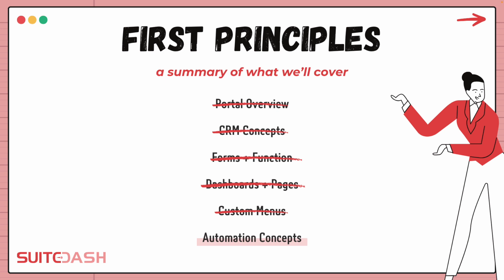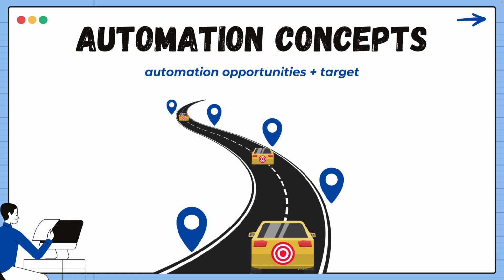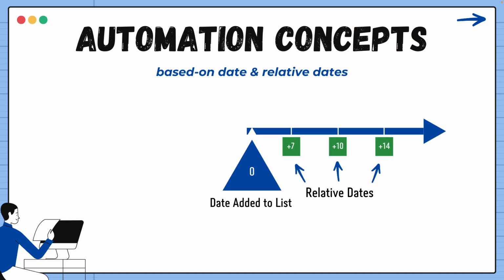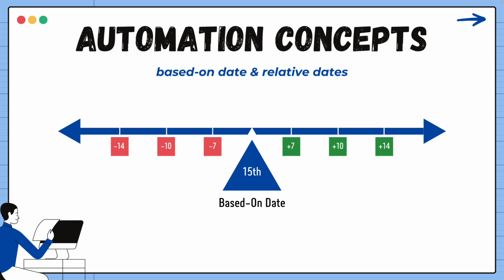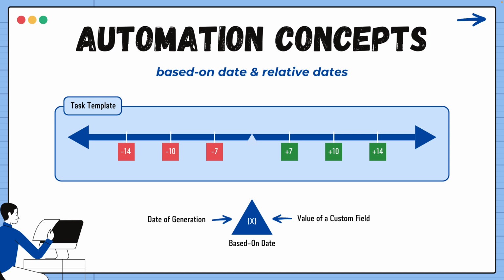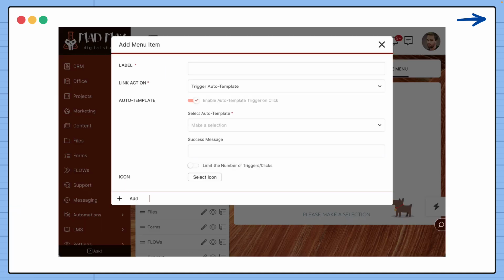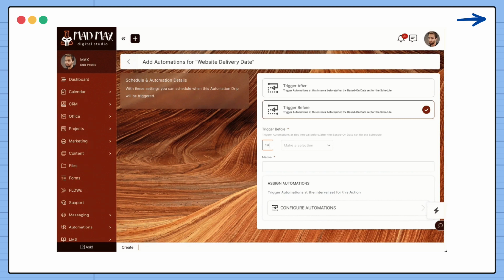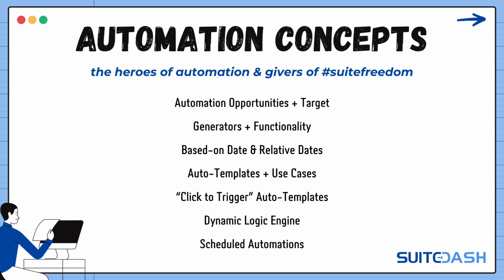SuiteDash First Principles : Automation Concepts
0:00 - Intro
2:15 - Automation Opportunities + Target
5:48 - Generators + Functionality
8:43 - Based-on Date & Relative Dates
15:52 - Auto-Templates + Use Cases
19:11 - “Click to Trigger” Auto-Templates
20:30 - Dynamic Logic Engine
22:26 - Scheduled Automations

A logically ordered introduction to SuiteDash's extraordinary automation capabilities!

Designed for those starting from ZERO, this video training series introduces the most important principles & concepts in an approachable and structured way.